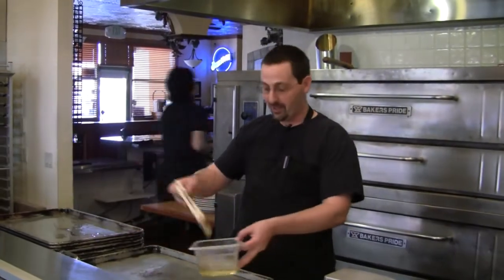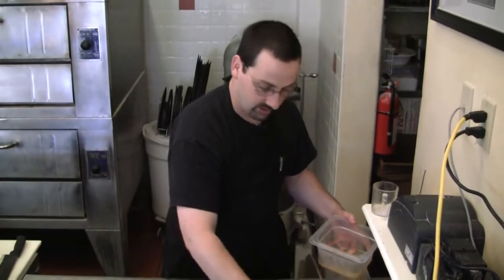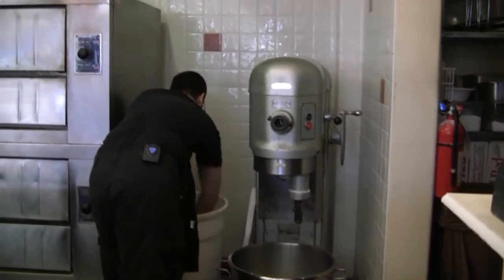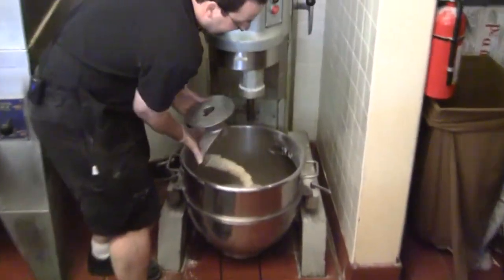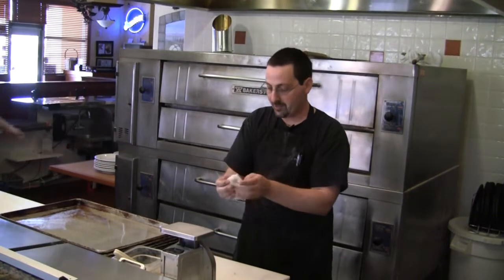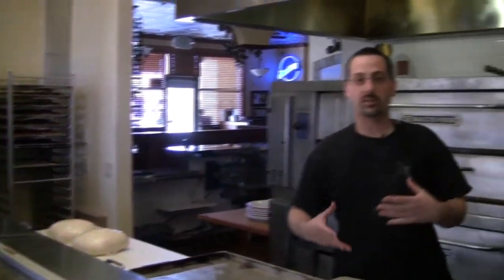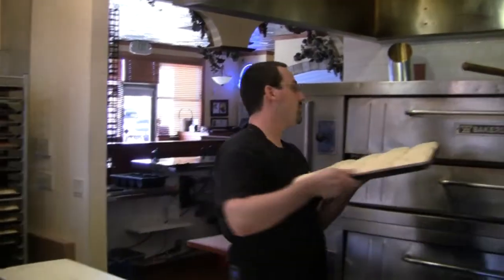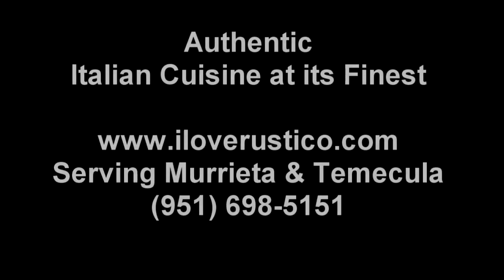Rustico's Award Winning Bread